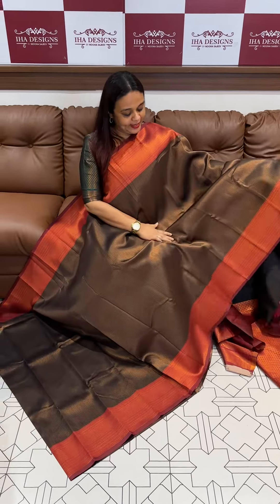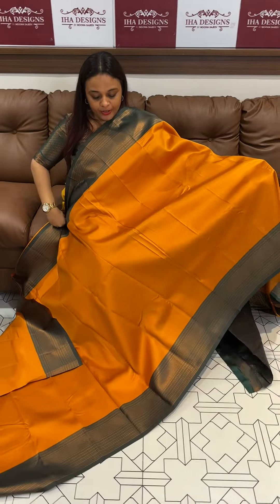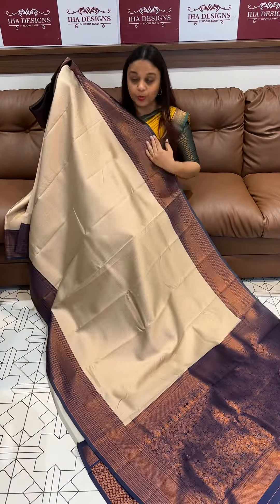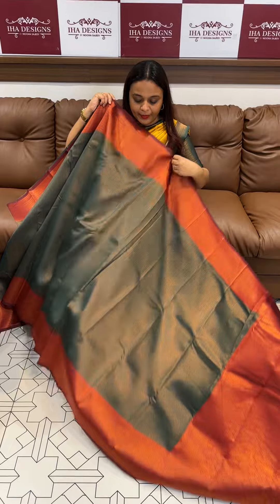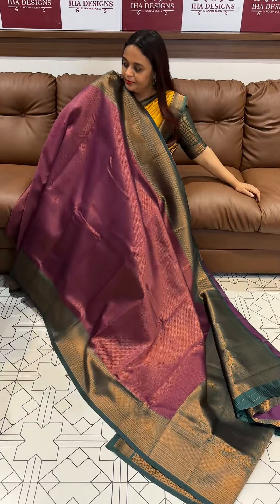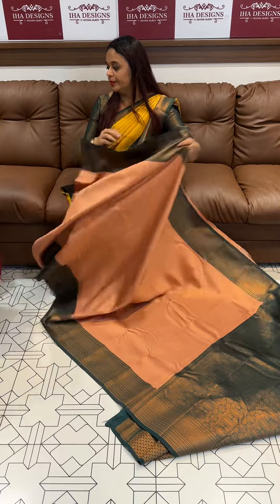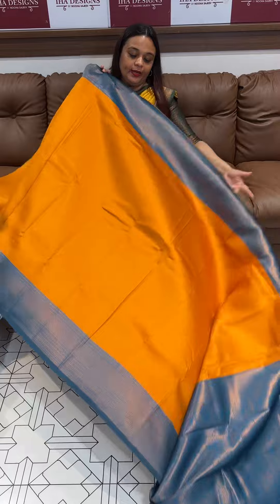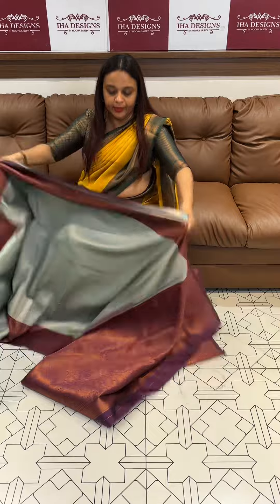Budget buy semi silk sarees collections @ 1200/- for booking visits